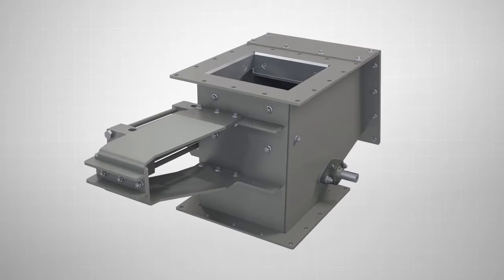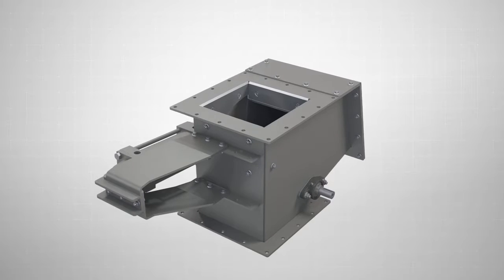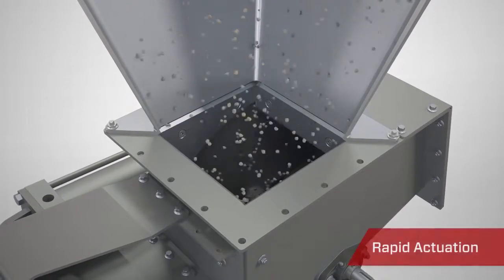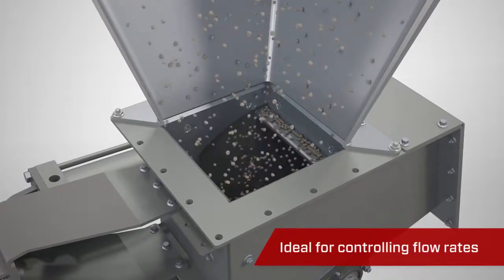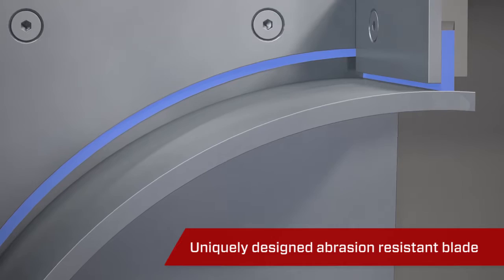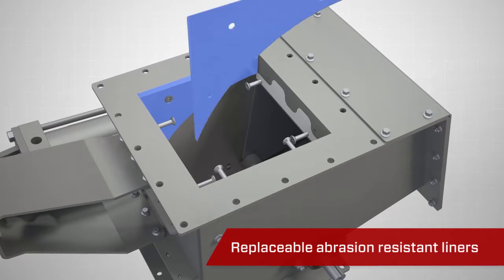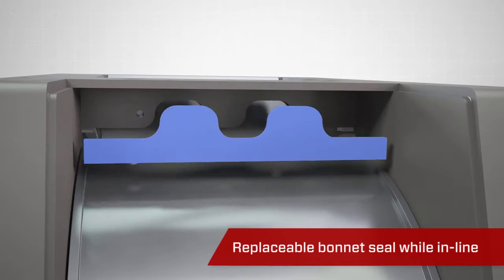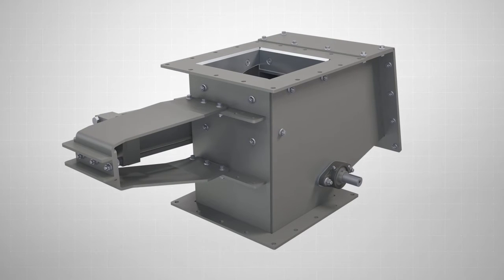Rounded Blade Gate (RBG)-Vortex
The RBG Gate handles dry material in gravity flow applications where positive material shut-off and dust-tight sealing is required.